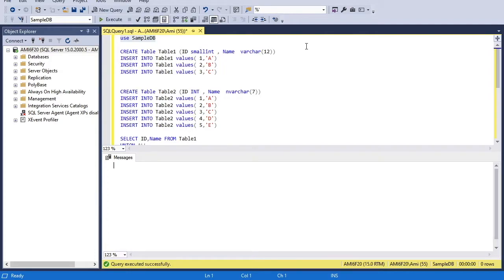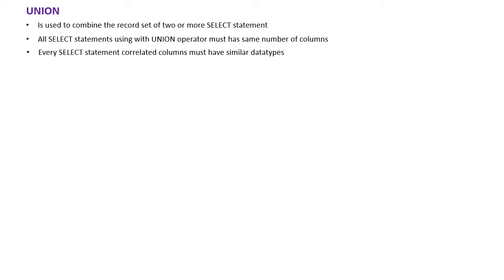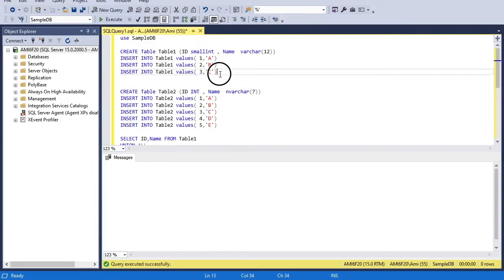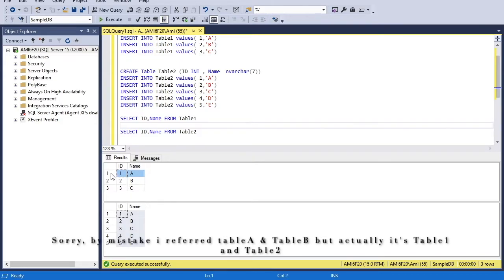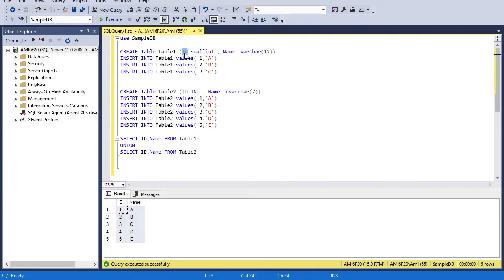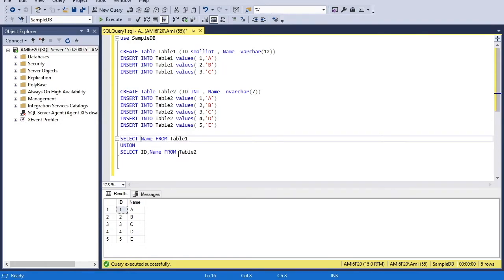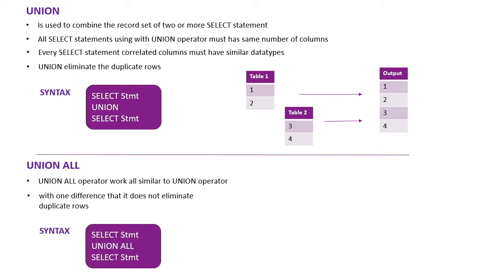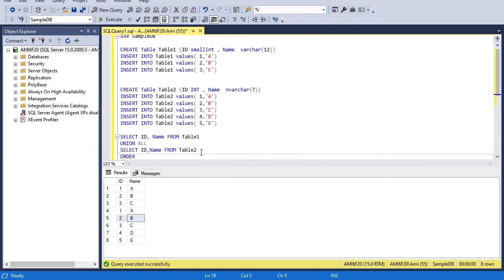UNION and UNION ALL in SQL Server 2019 with examples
This Video will explain that how to use UNION and UNION ALL  in  SQL Server

00:25 What is Union Operator in sql server
01:16 What is the syntax of union operator in SQL Server
02:02 Practical example of Union Operator in SQL Server
02:36 example of Union operator remove duplicate rows
05:45 UNION ALL Operator in SQL Server
06:20 Practical example of Union all Operator  in SQL Server